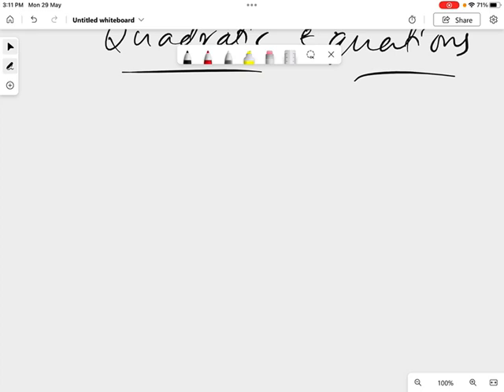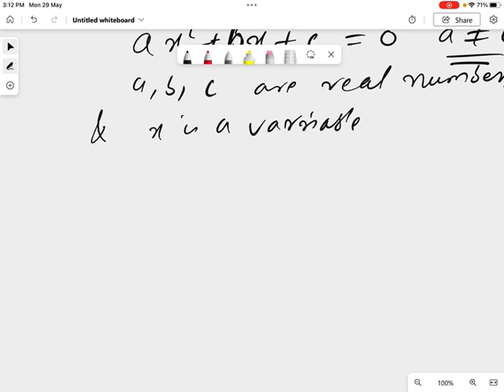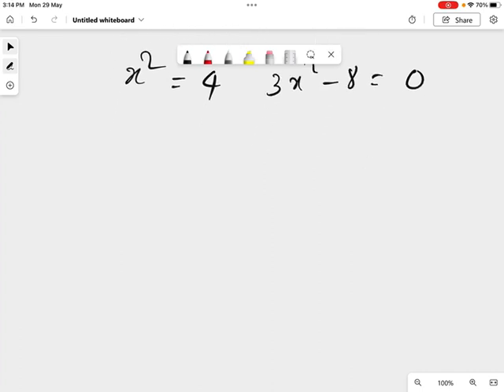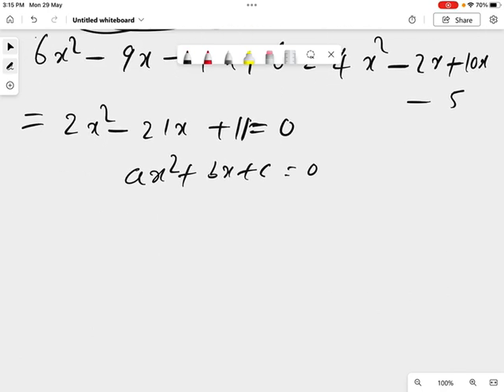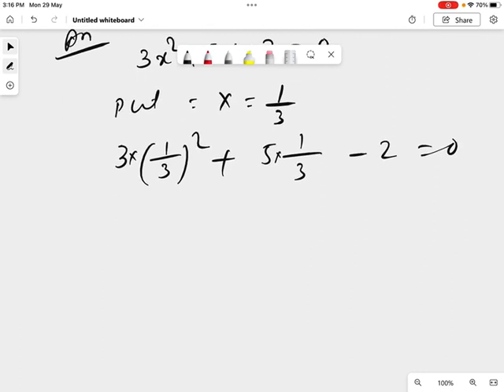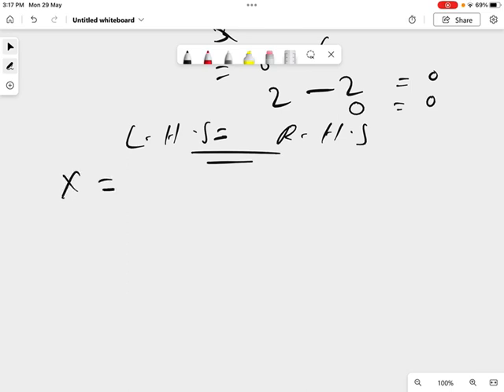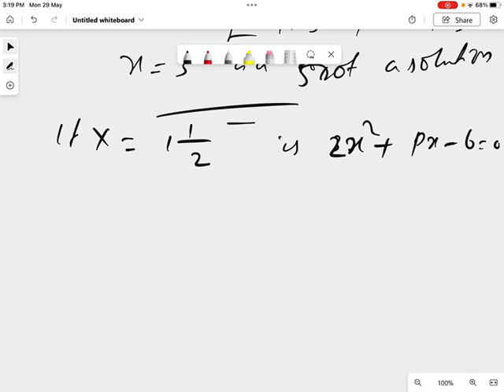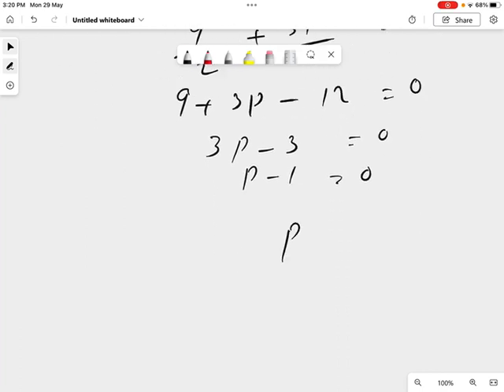Quadratic Equations|| 10th ICSE|| part 1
in this video we will be teaching you quadratic equations for grade 10th ICSE.